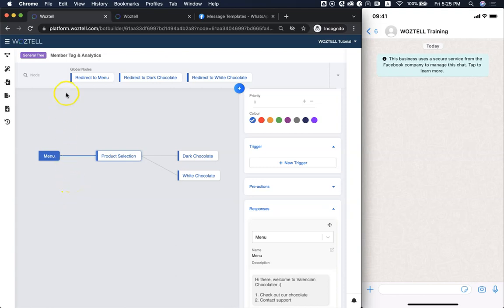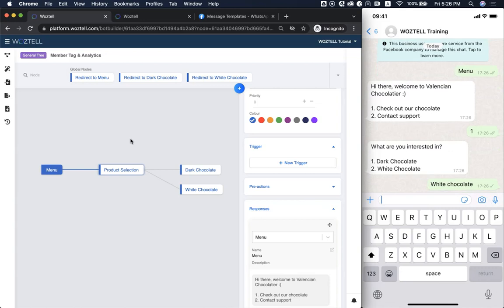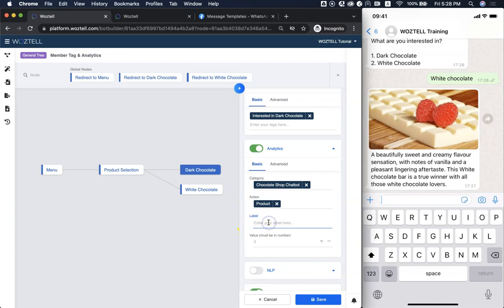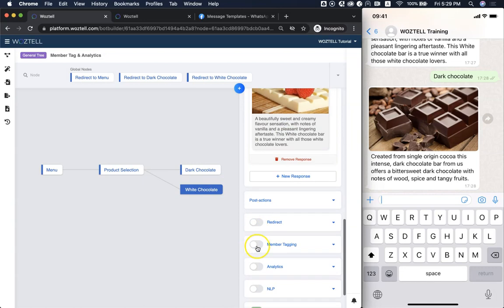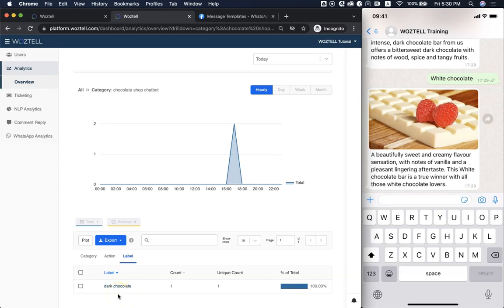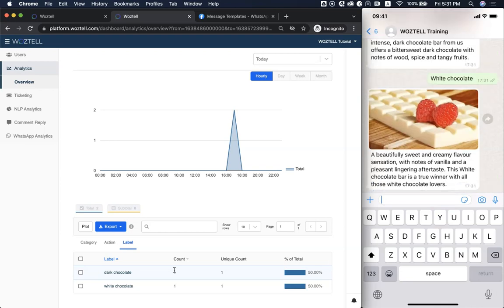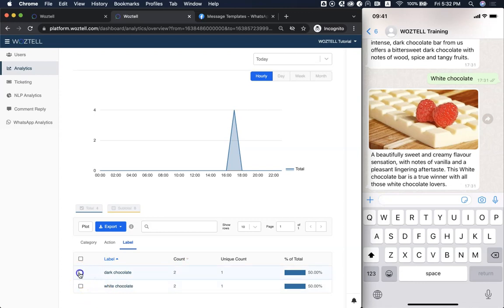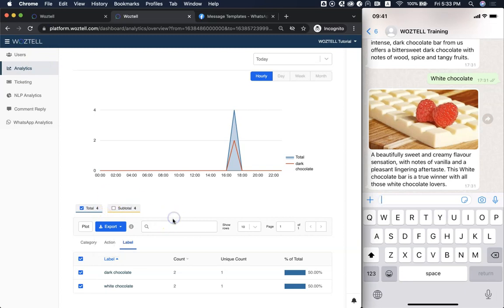#5 What is Analytics & How to use it? 📊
With analytics, you can track how users interact with your chatbot. You can see this information displayed in the chatbot builder dashboard. In this video, we explain to you:

- What is analytics
- How to see your chatbot analytics
- Live demo analytics example
- How to set analytics in your chatbot
- How to export analytics information

FREE RESOURCES

📚 How to use Messenger API to get tens of millions of orders daily